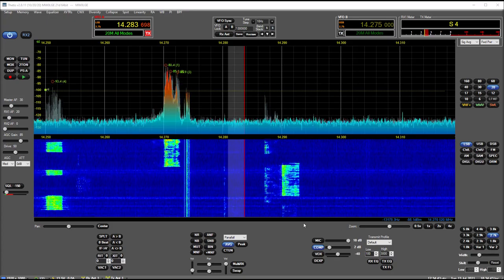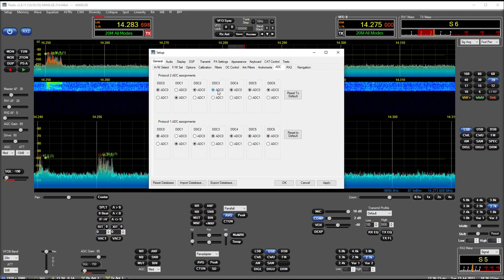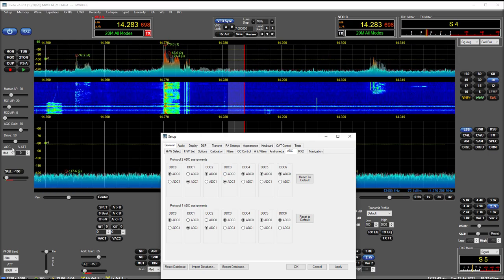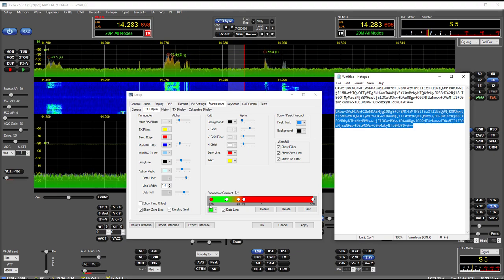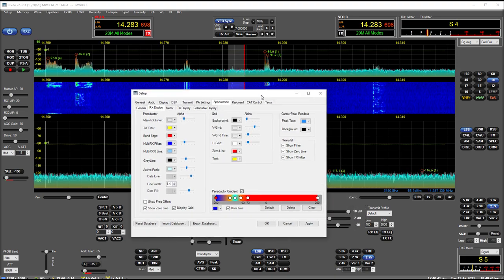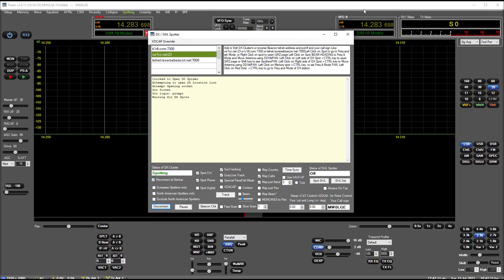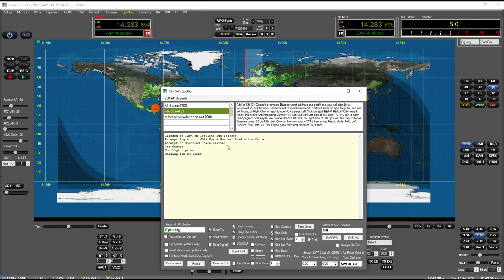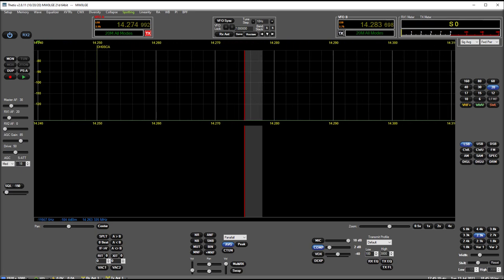Anan - Thetis 2.8.11 fixes to the attenuator + other stuff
Notes: Validation was the word I was looking for ;) Use CTRL-C to copy the string to clipboard. CTRL-V to paste it out. RX2 S-Meter was not in average mode in the vid.

Some progress on 21d which should be available at the end of the week. Short vid for some big fixes to the attenuator system. Auto spotting at start up, and some other bit''n'bobs.

73, Richie.